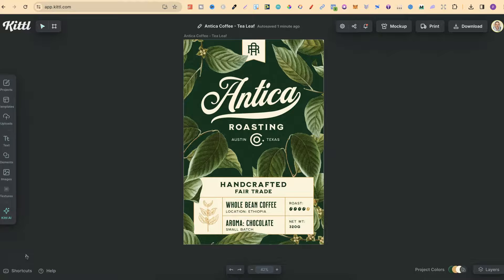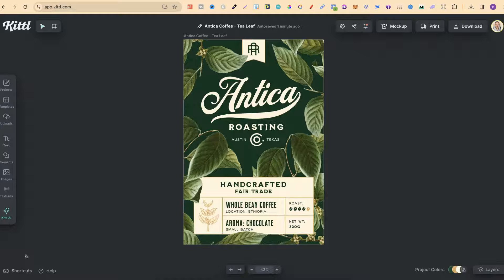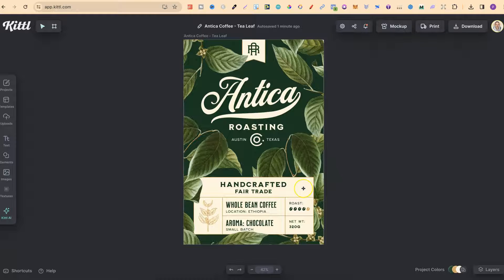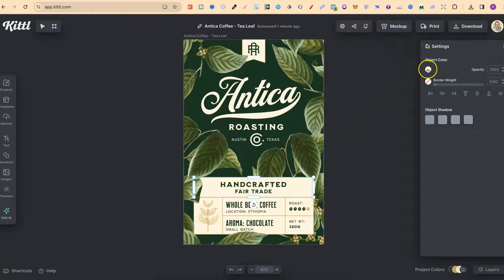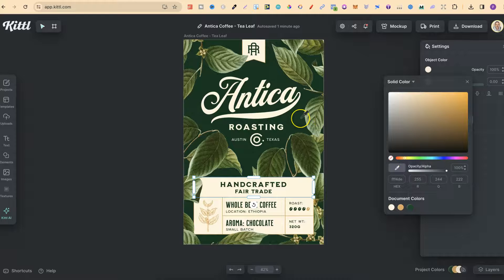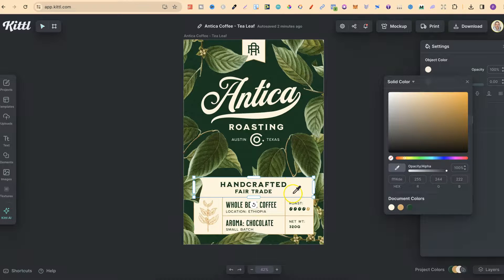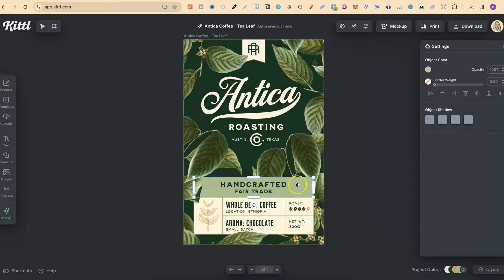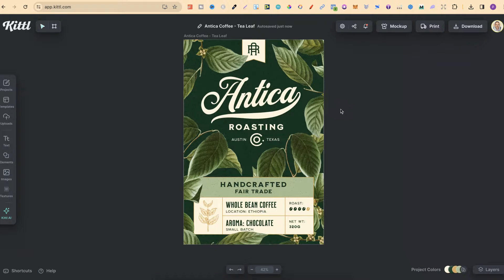How to Use the Eye Dropper on Kittl